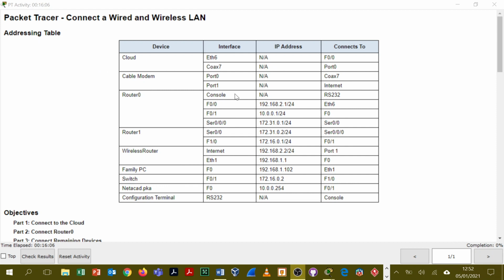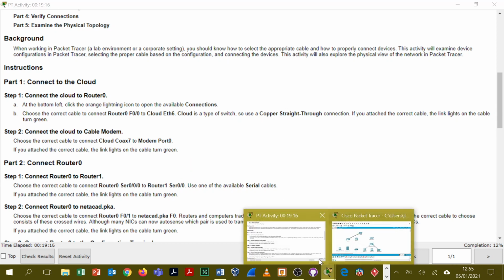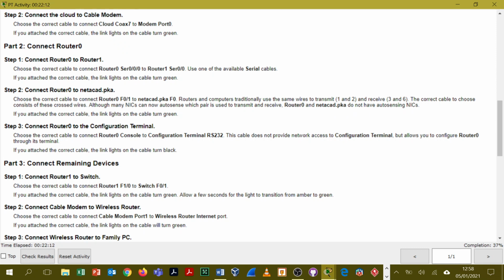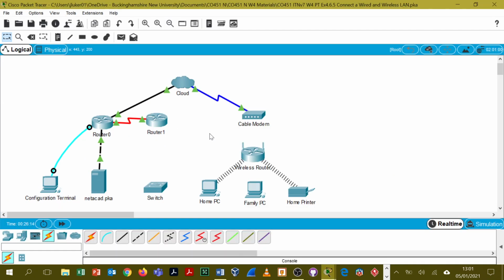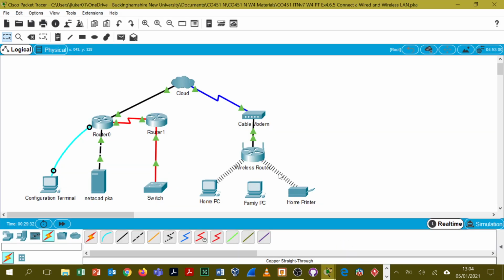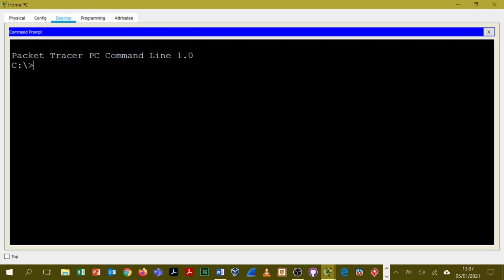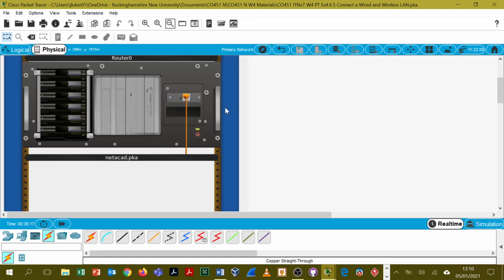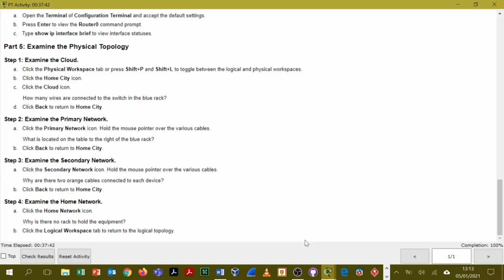Presentation for CO451 Networking Week 4 Cisco Packet Tracer Exercise 4.6.5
This is the Cisco Packet Tracer exercise 4.6.5 for week 4 of CO451 Networking.